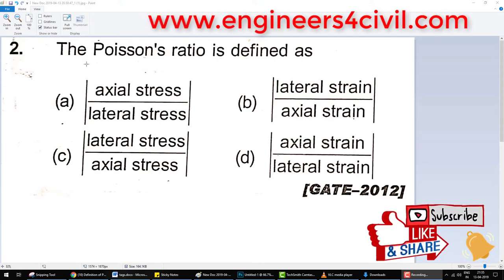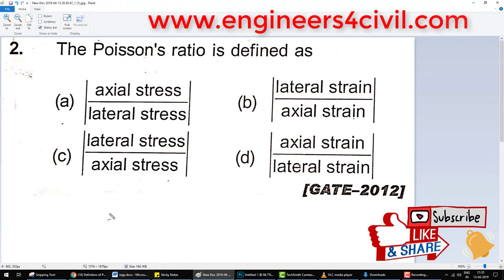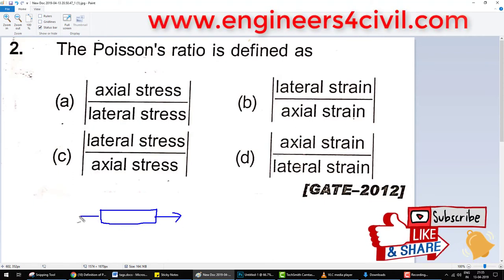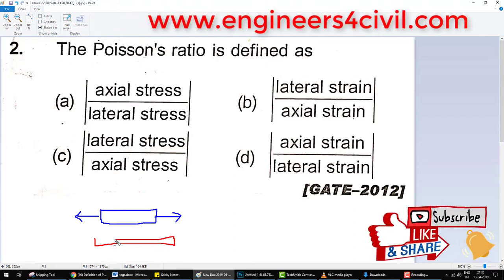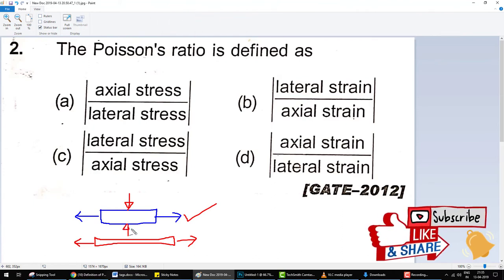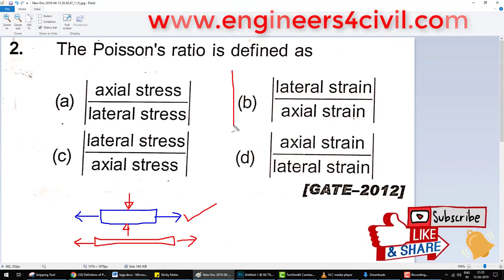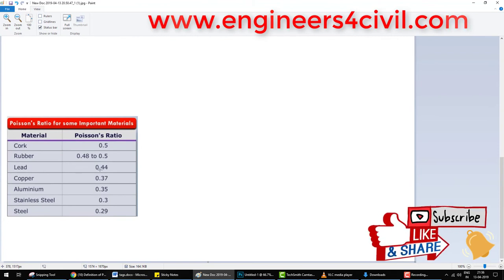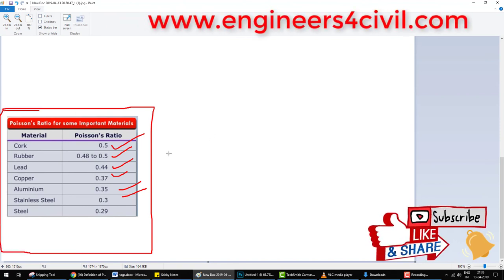Poisson s ratio gate civil question